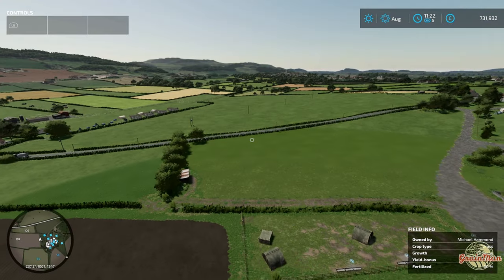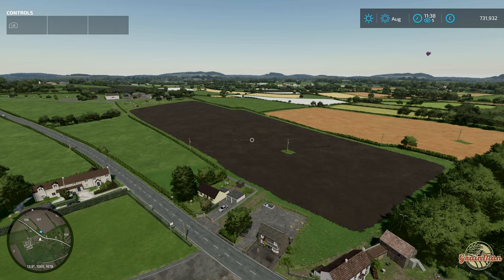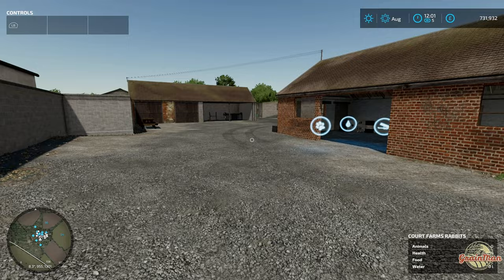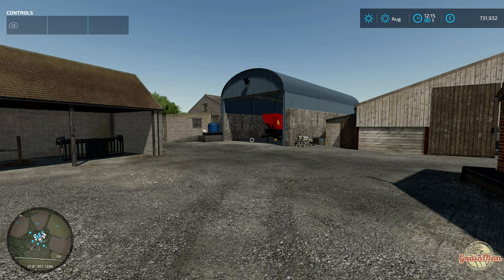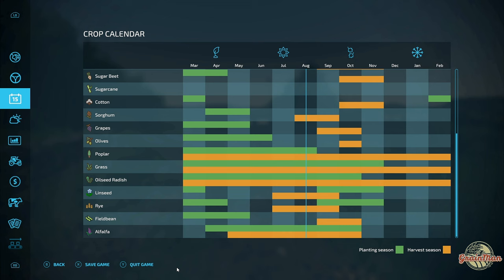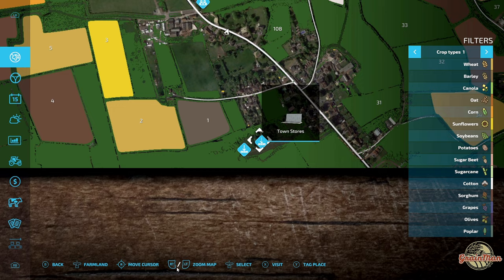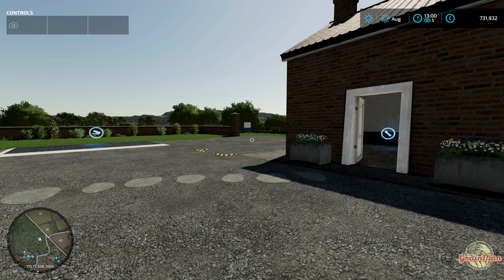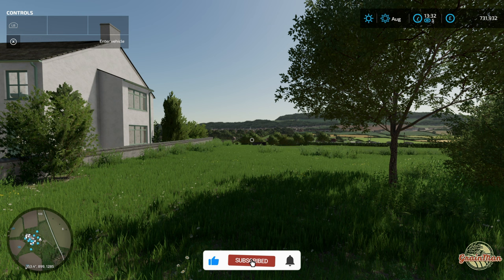ITS FINALLY HERE!! - COURT FARM MAP TOUR 🚜 WORTH THE WAIT?? | FS22 | GRAINMAN TRAVELS ✈️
In this episode of GrainMan travels, we take a look at the most highly anticipated map in FS22 history, Court Farm Country Park by Oxygen David.

00:00 - Intro - Fly Over/Map Info
04:05 - Starting Equipment
05:55 - Farm Yard Tour
08:15 - Starting Animals
10:18 - Starting Fields & Secondary Farm
11:36 - PDA Map Tour
12:31 - Crop Calendar, Custom Crops & Selling Prices
14:05 - Contracts & Starting Productions
14:28 - Map Productions & Selling Points
17:36 - Custom Grain Mill
19:15 - Flying Map Tour
20:12 - POI Castle!
20:57 - Field Prices
22:20 - Conclusion and Outro

🎼🎬 Video effects that are featured in this episode are included as part of WonderShare Filmora v12.
🎼 Additional Music & Sound effects from Epidemic Sounds